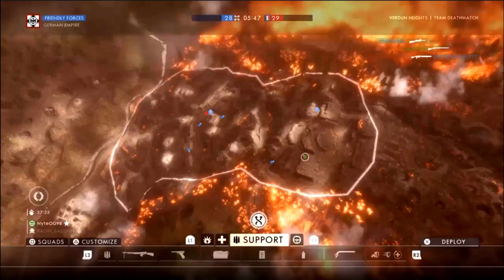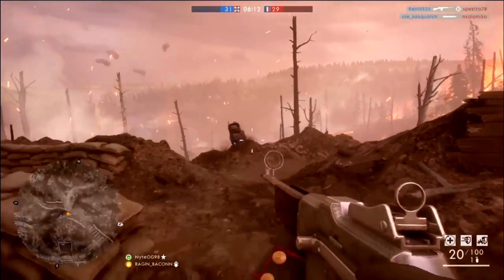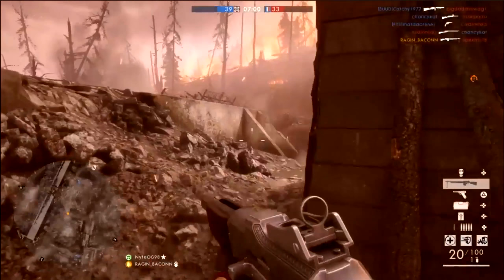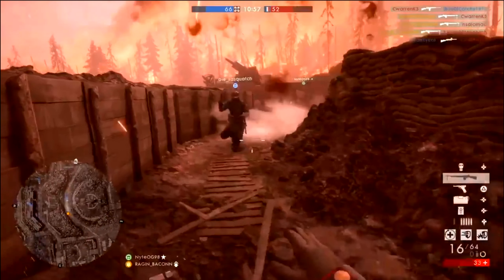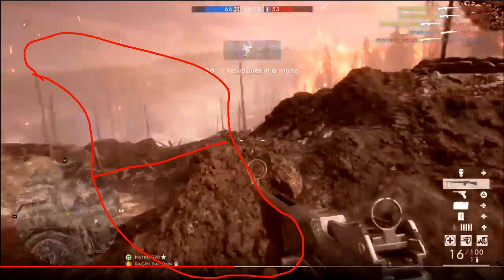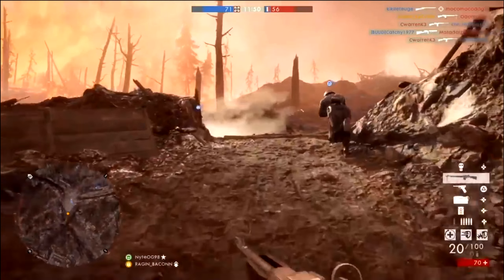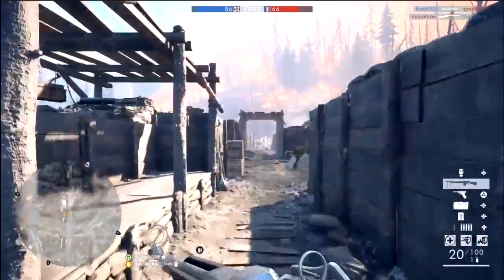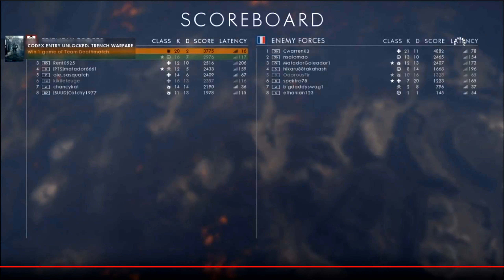BATTLEFIELD 1 COACHING - Verdun Heights | Team Deathmatch - ANALYZE YOUR GAME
New episode of Analyze your game :) This week in Battlefield 1 coaching, some Team Deathmatch on Verdun Heights! Some support gameplay using the Bar M1918 Trench (unlock the M1917 Browning MG). Leave some more tips and tricks for battlefield 1 down in the comments and don't forget to send in your footage for coaching in bf1 :) Cheers!

How to send in your footage!
Title = map - game mode (example Amiens - TDM)
YouTube link first in message - Brief description/message
720P 30FPS minimum - 1080P 60FPS IDEAL
Only accept YouTube links

Become a sponsor to support my dream (eternally thankful if you do this) :D and get a bitchin' badge in livestream chats as well as a special Discord rank, access to custom emotes and more

Amazon US
Amazon CA
Amazon UK